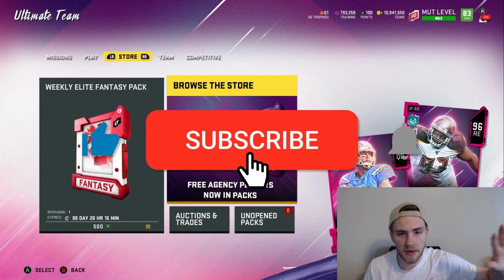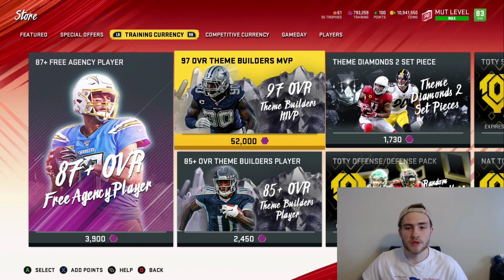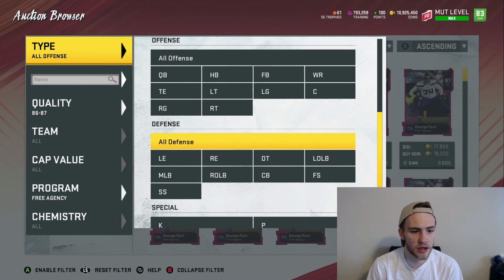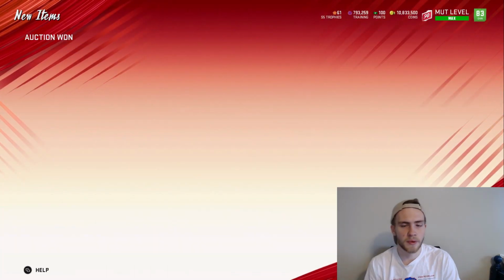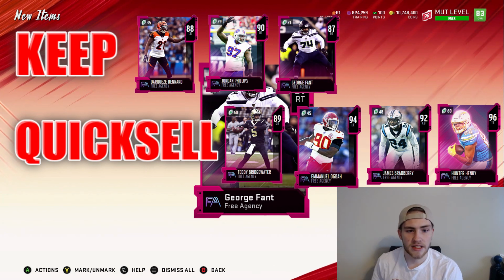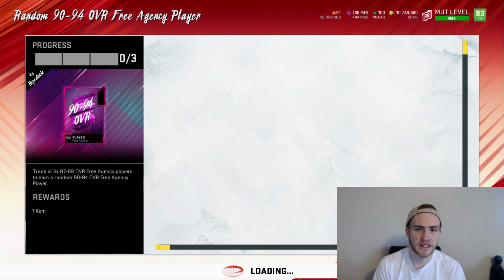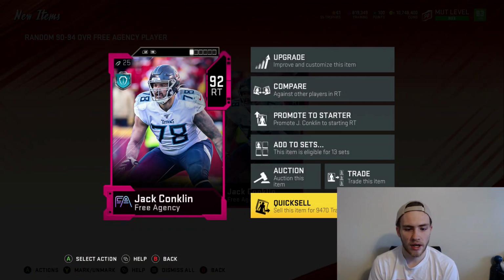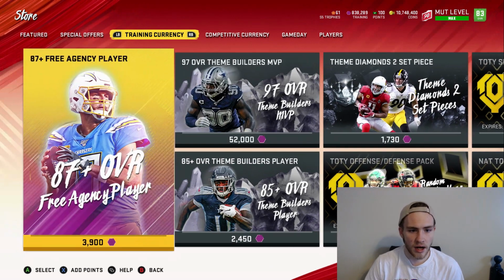HOW TO MAKE INFINITE COINS AND TRAINING! COIN MAKING METHOD! TRAINING MAKING METHOD! MADDEN 20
In this video i go over how to make a ton of coins and training in madden 20. This is by far the best way to make coins right now in madden 20. It also is the best way to get free training. This is the best coin making method in madden 20. And by far the best way to get training in madden 20 ultimate team.